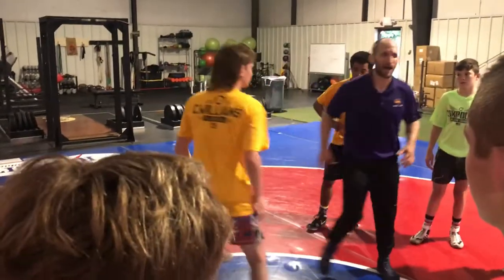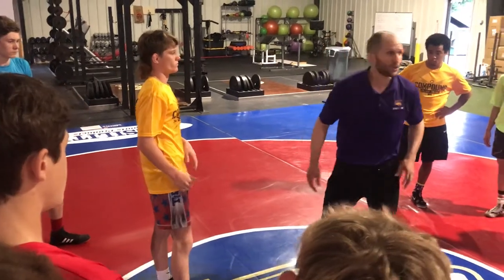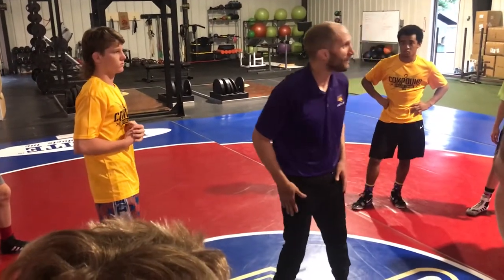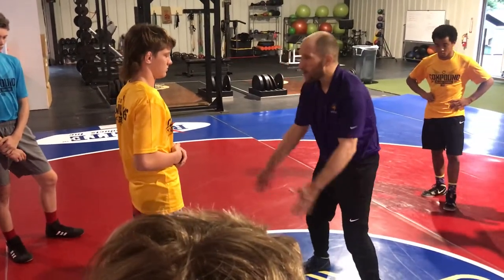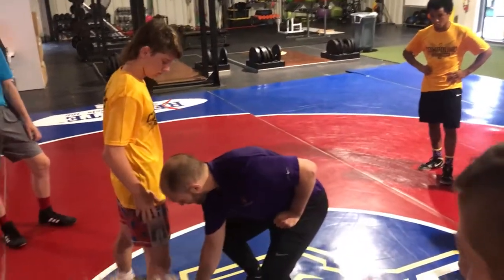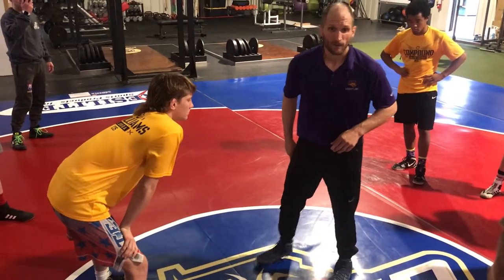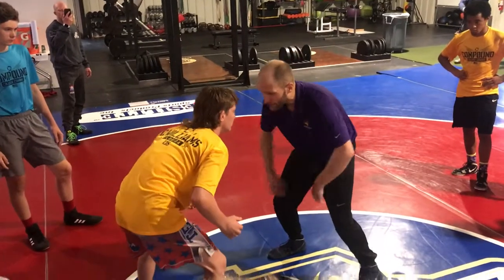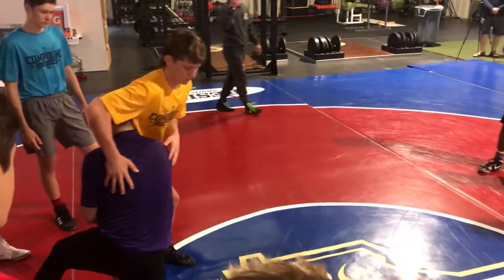No Wasted Motion Creating Angle for your leg attack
UNI's Lee Roper talks about not wasting motion and movement to set up the perfect leg attack.